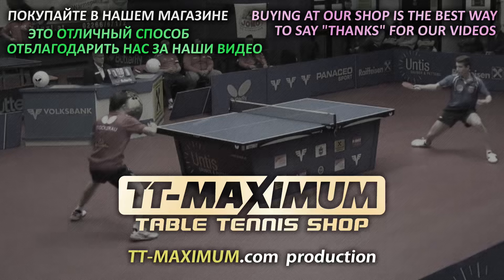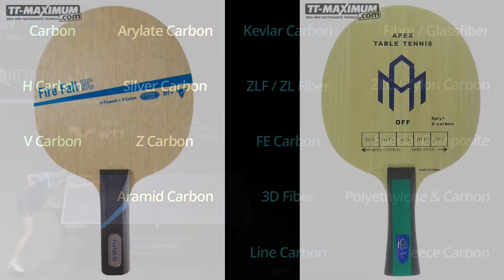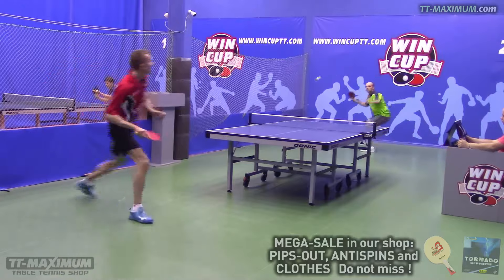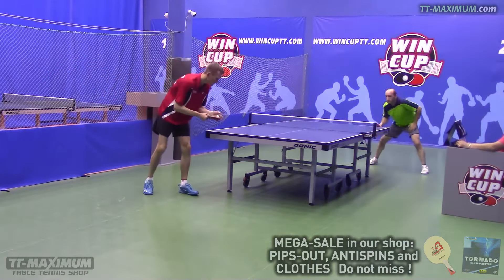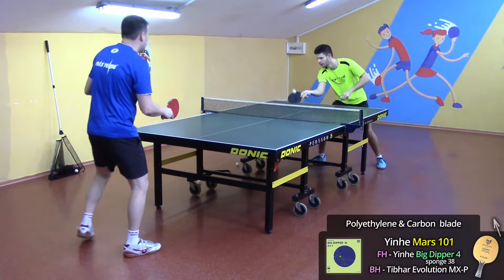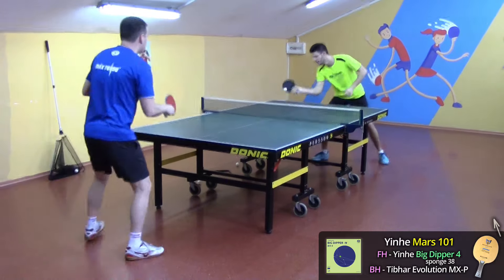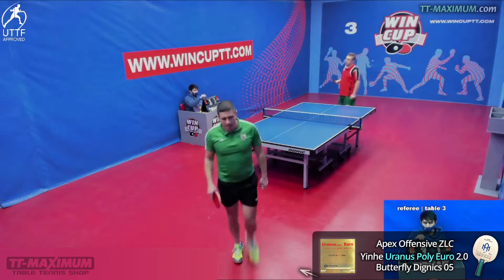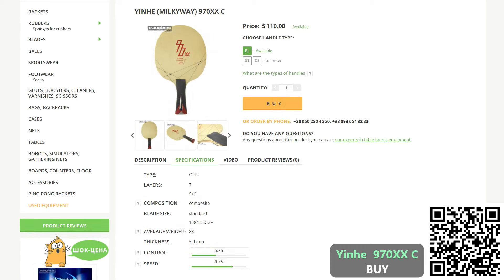CARBON, Arylate and other composite layers in racket blades: what these ALC, ZLC and so on influence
You can place orders via our website, as well as via our email and messengers that you may find